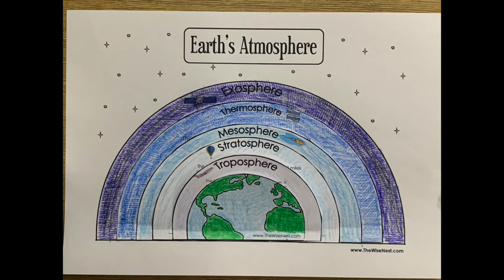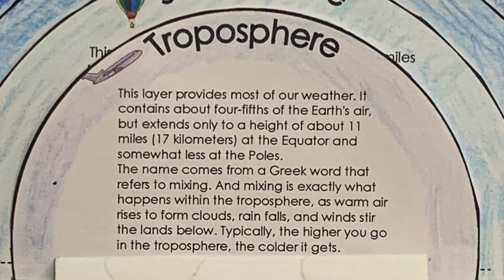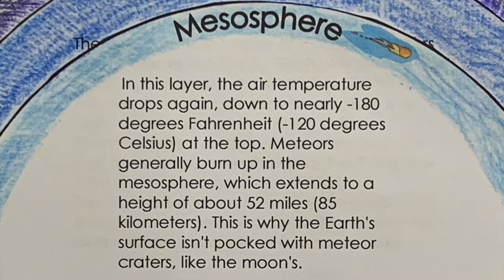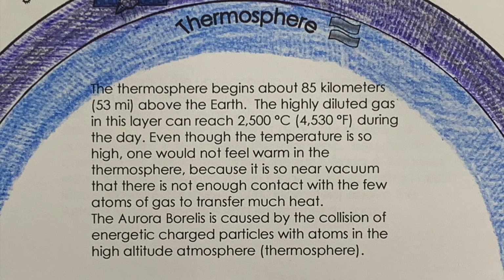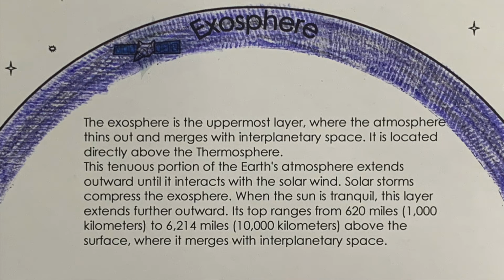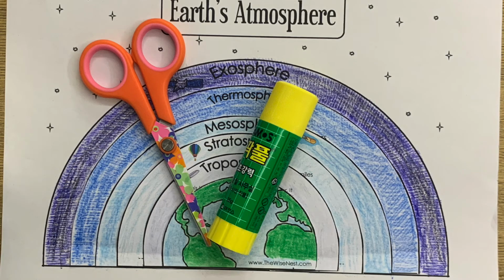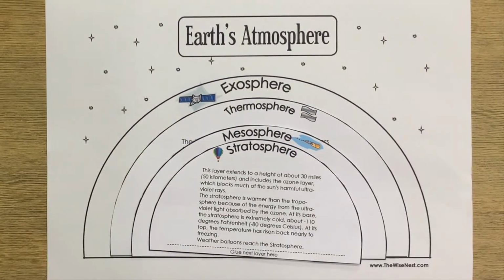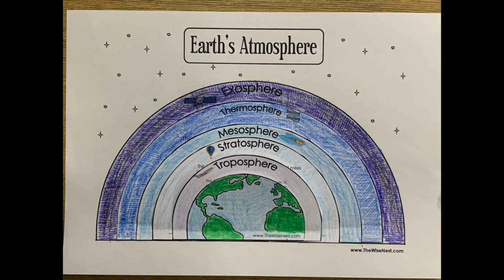Grade 6 Science: Earth's Atmosphere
Made by Kelly Park (10)